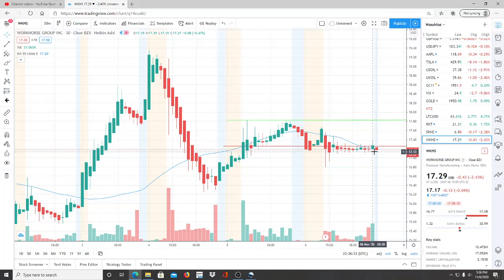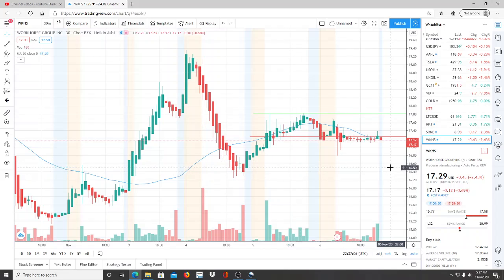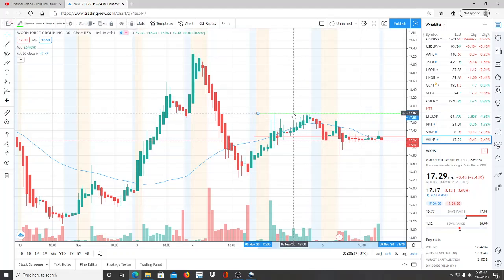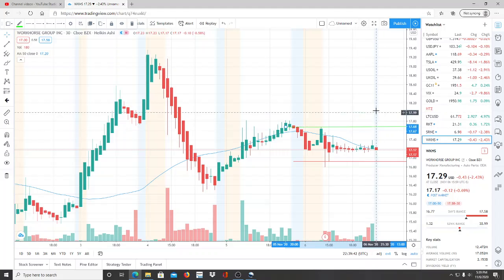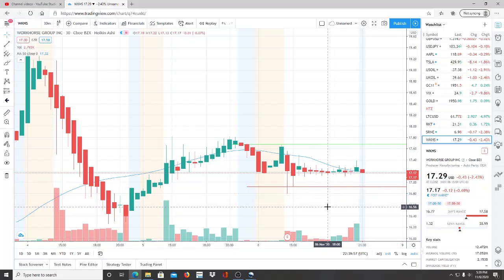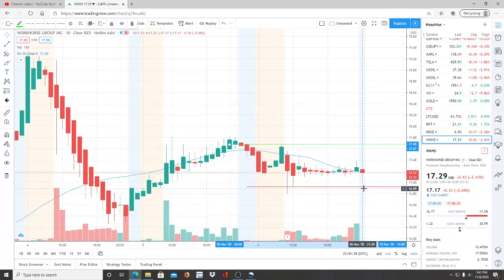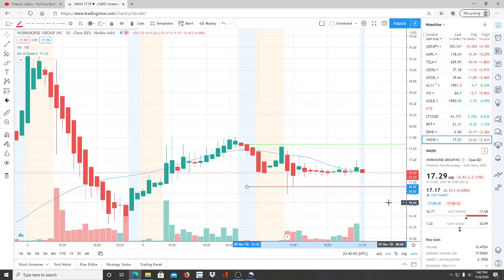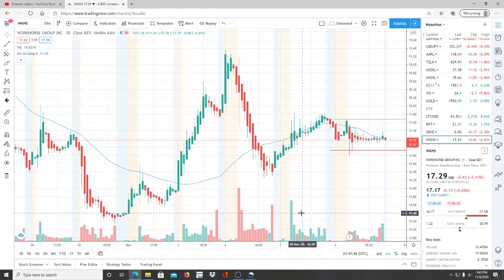WORKHORSE GROUP WKHS STOCK CHART ANALYSIS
WORKHORSE GROUP INC WKHS STOCK CHART ANALYSIS. WORKHORSE GROUP INC WKHS STOCK CHART ANALYSIS. WORKHORSE GROUP INC WKHS STOCK CHART TECHNICAL ANALYSIS.